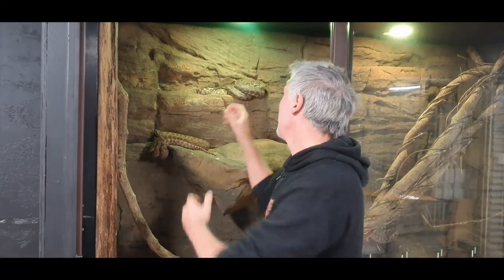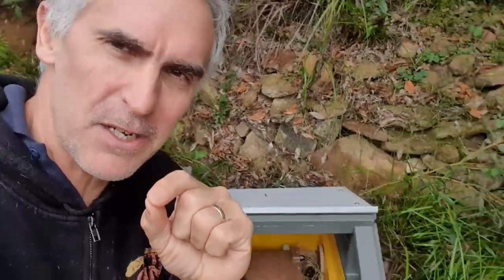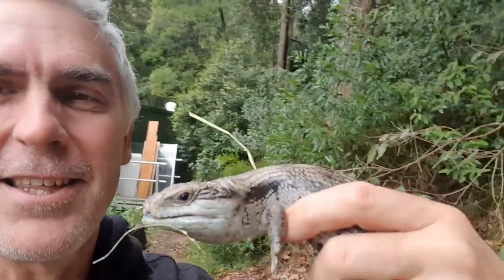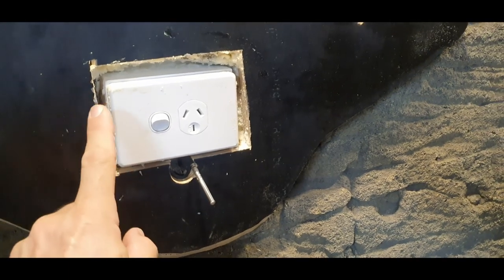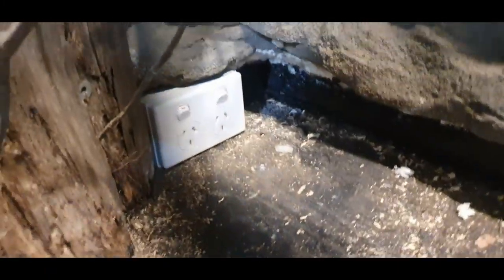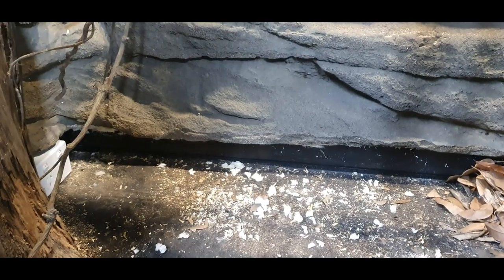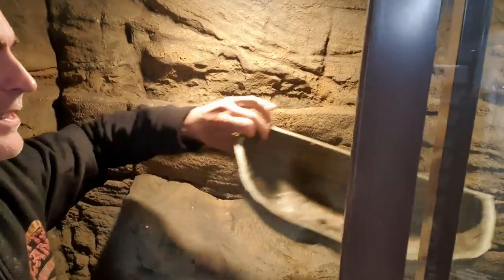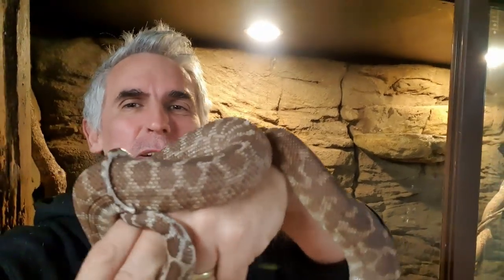HELP! My SNAKES SKIN IS FALLING TO PIECES - CrittaCam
Pete notices his Rough Scaled Pythons are having issues heading they are having dry sheds and he takes action to fix this. from continuing.
We see some additional action taken to increase humidity and help the arboreal pythons find water along the way adding in an additional ZooMed Habistat Heater and thermostat to protect all the heating elements from overheating.